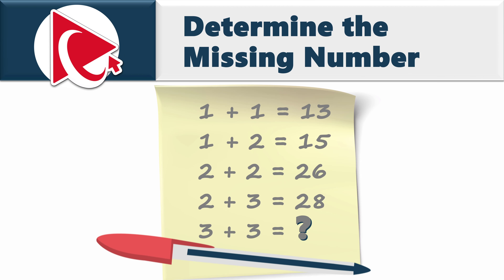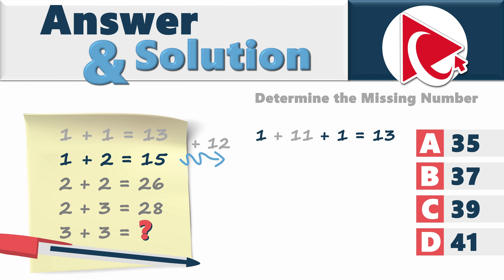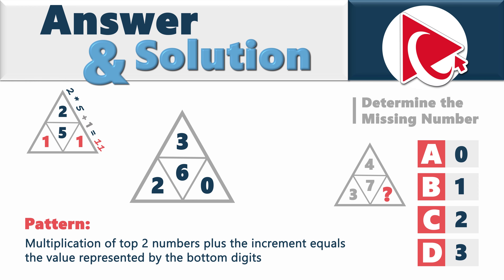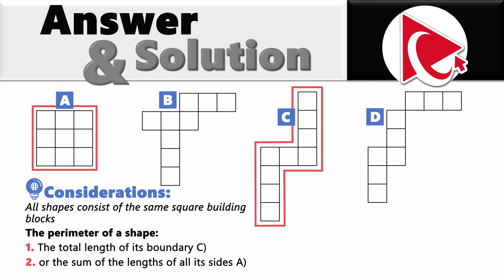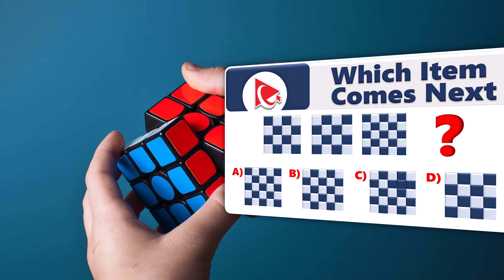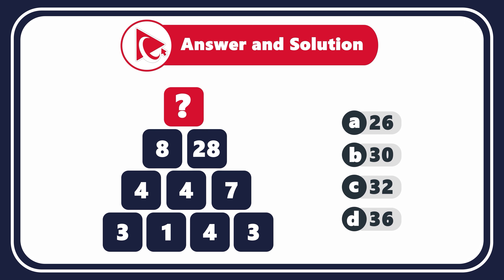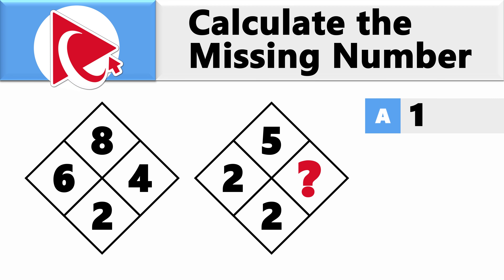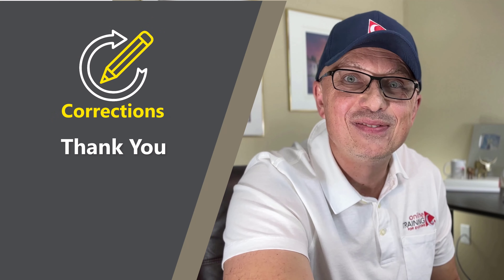How to Pass Toyota Aptitude Test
Toyota is a well-known Japanese automotive manufacturer that is widely recognized for its reputation for reliability and quality vehicles. Toyota is best known for producing a range of popular vehicles, including sedans, SUVs, trucks, and hybrids, such as the Camry, Corolla, Prius, RAV4, and Tacoma.

Toyota has gained a reputation for producing high-quality, dependable vehicles that are often rated highly in consumer surveys and reviews. The company's focus on innovation, fuel efficiency, and environmentally-friendly technology has also helped to make it a popular choice among consumers in these regions.

In addition to its cars, Toyota is also known for its production efficiency and the Toyota Production System, which emphasizes lean manufacturing principles and has been widely adopted by companies around the world.